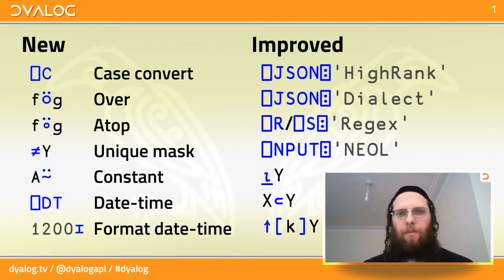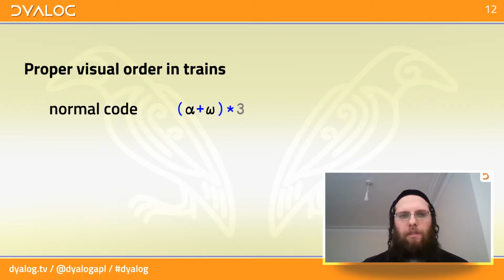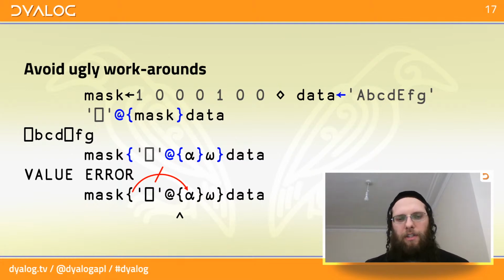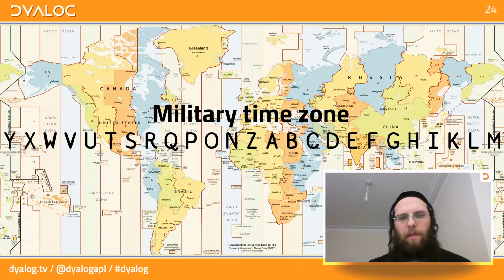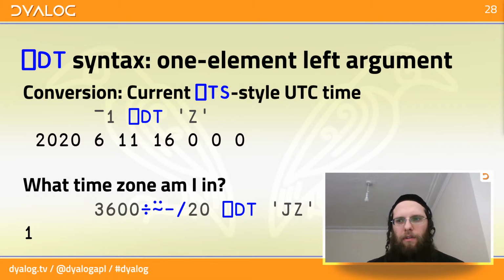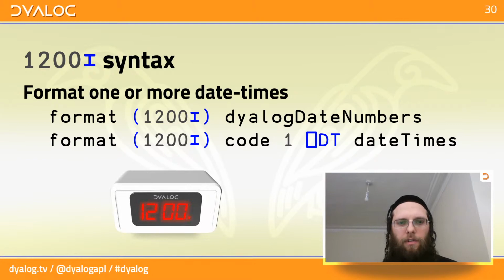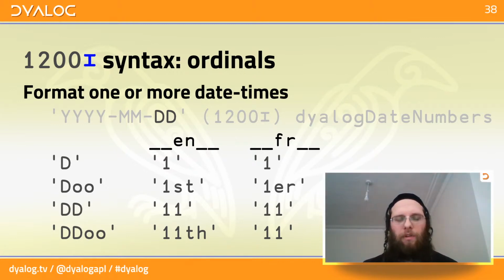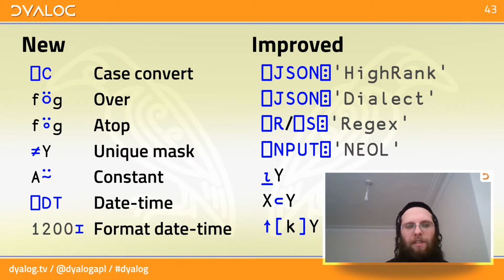Language Features of Dyalog version 18.0 in Depth - Part 2 – Dyalog Webinar with Adám Brudzewsky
Demonstrating the constant operator ⍨, ⎕DT system function and 1200⌶ for datetime formatting.

GET STARTED